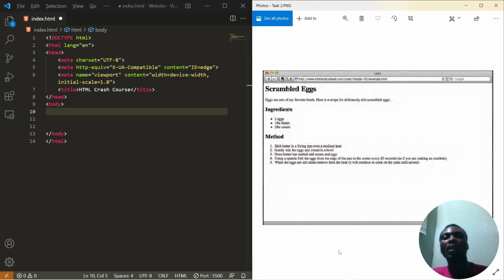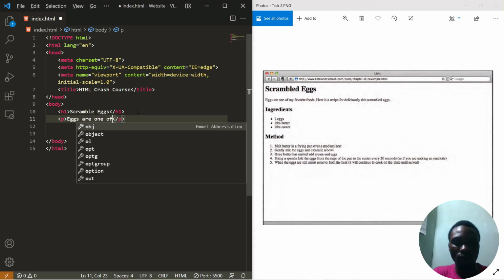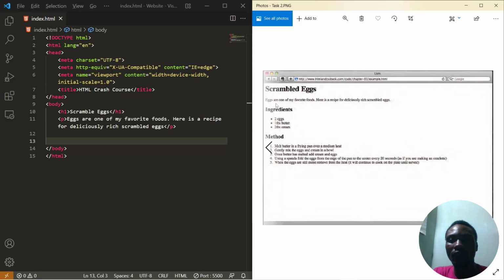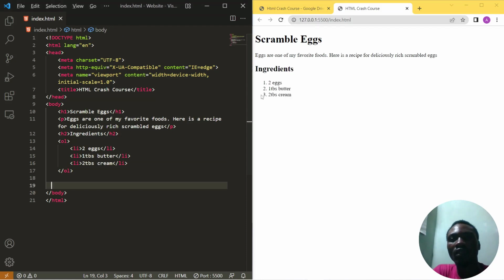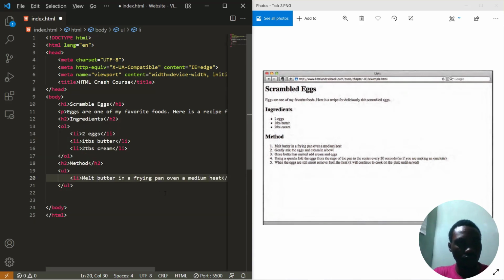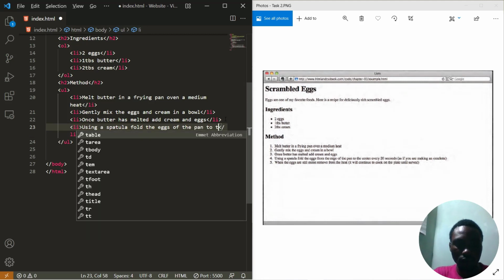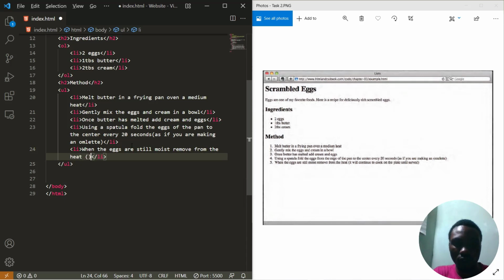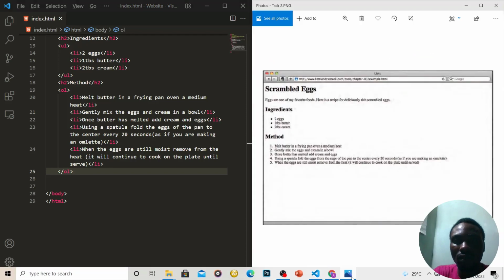Task 2 How to Create and Style HTML Lists HTML Tutorial for Beginners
In this video you will put together all that you have learnt in the list section of the tutorial to solve this task to see how much you were able to understand the previous section.